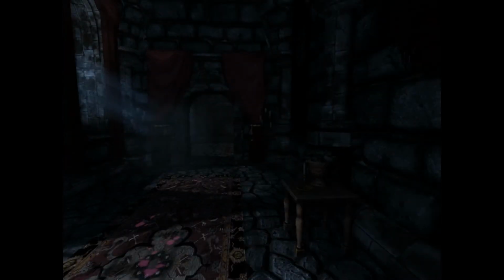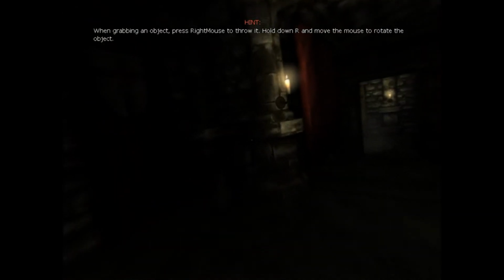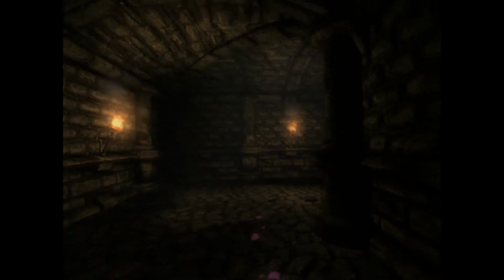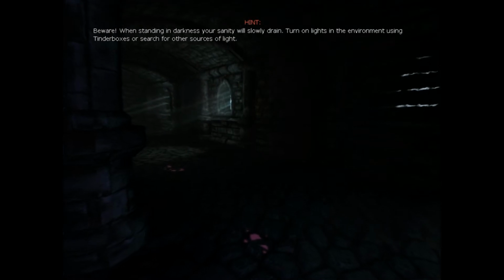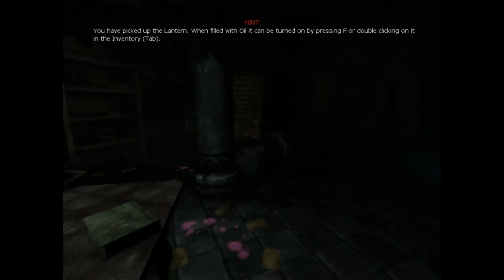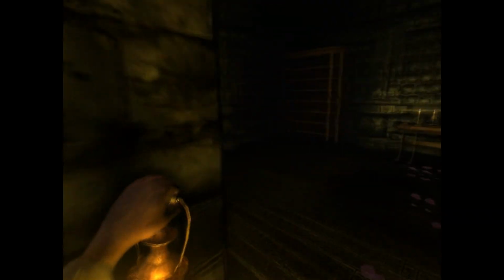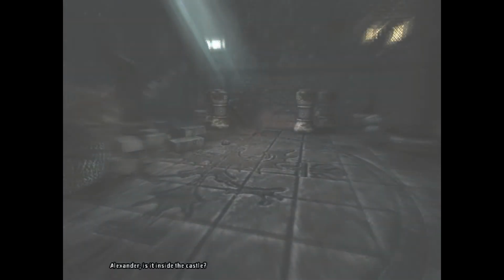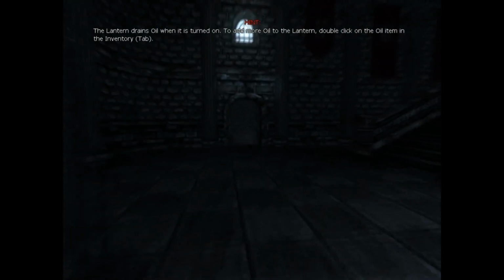Amnesia With Tricky - Here we go - #1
Hello and welcome to my new channel!

This is a brand new series, I will be playing amnesia a horror game, I hope you enjoy!

If you do enjoy it be sure to like and subscrive for more! :)